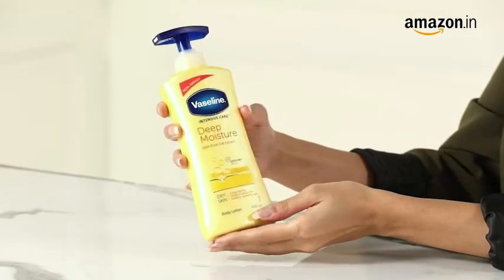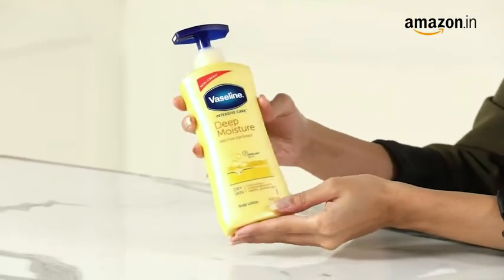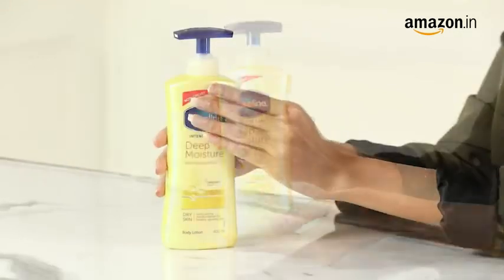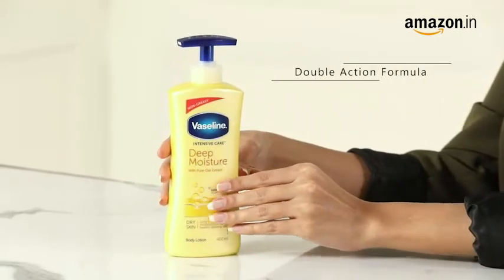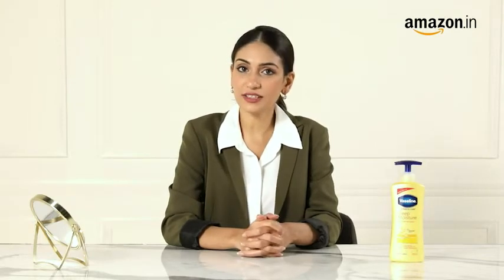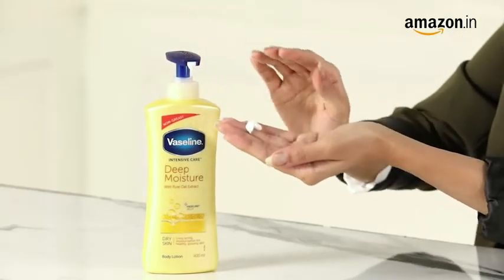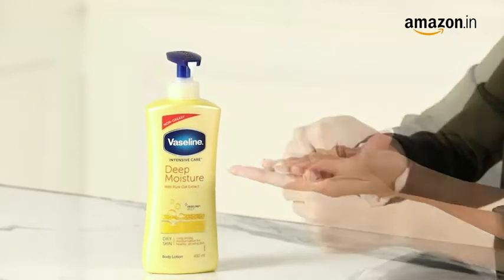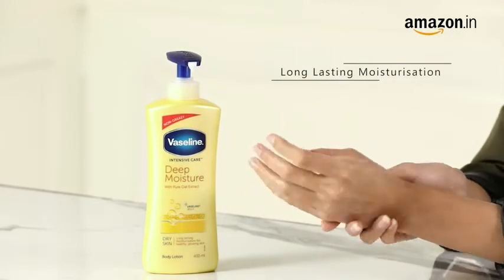Vaseline Intensive Care Deep Moisture Nourishing Body Lotion 400 ml, Daily Moisturizer for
Vaseline Deep Moisture Body Lotion is India’s No.1 Body Lotion
Glycerin helps to moisturise skin from deep within and Vaseline Jelly which is known to lock in the moisture in your skin
Penetrates 5 layers deep into your skin and moisturises for all day healthy soft skin
It is fast absorbing for a non-greasy feel and moisturises from the very first application
Daily body lotion best for dry skin, rough skin
Smart pump quick-lock technology unlocks and locks with no mess